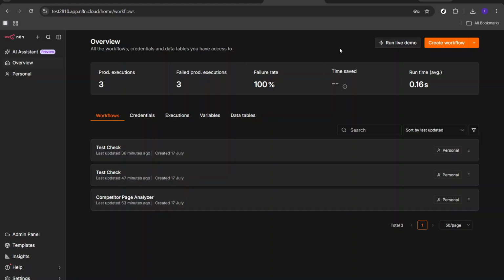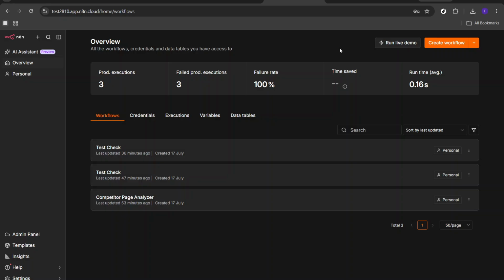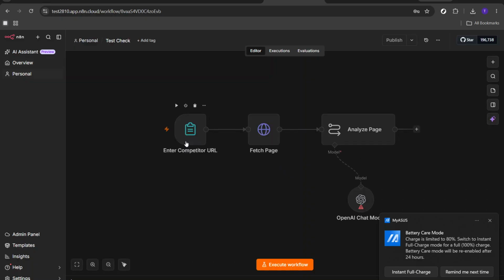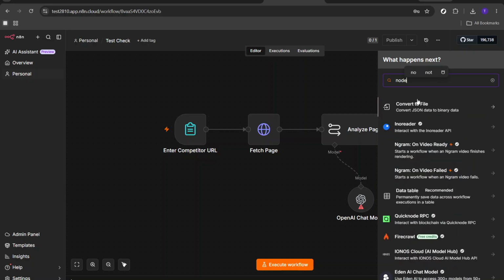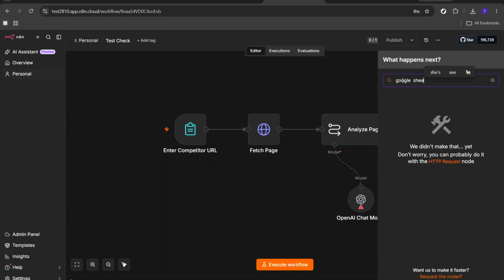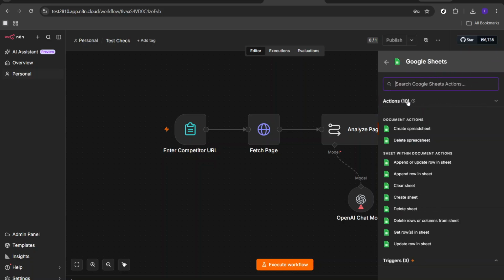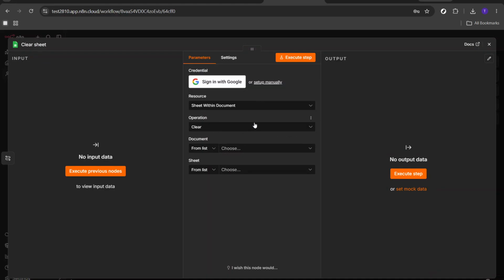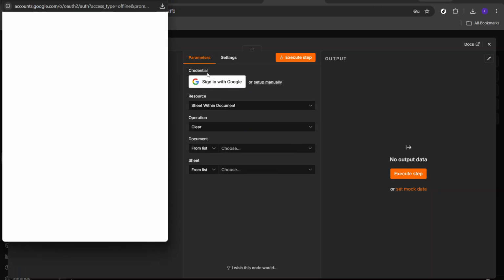How To Create An n8n Node